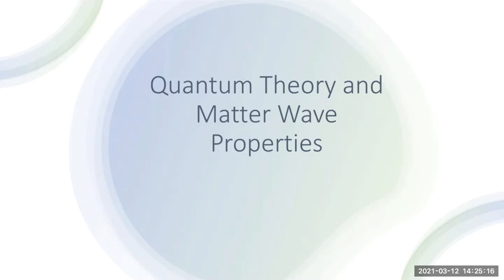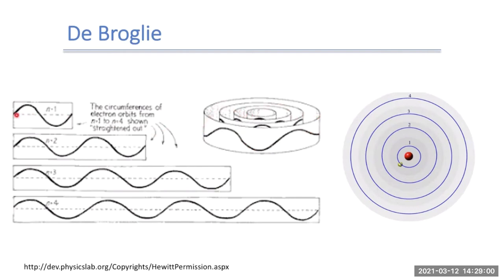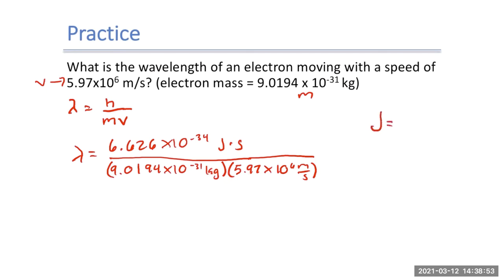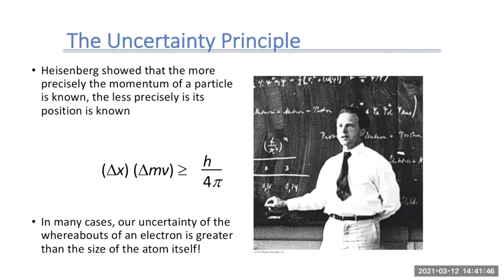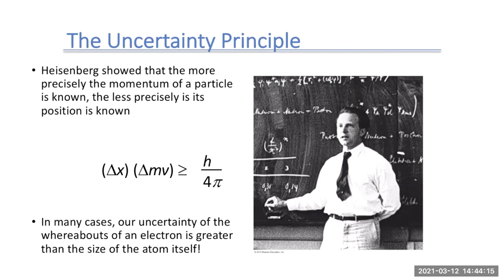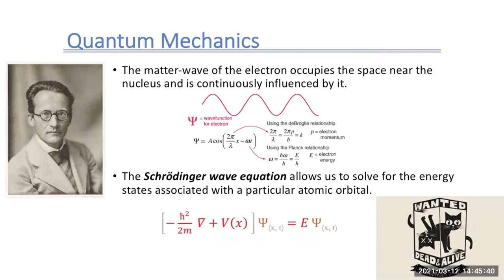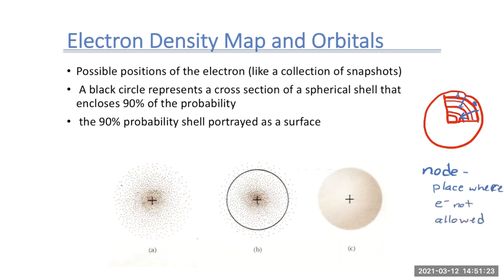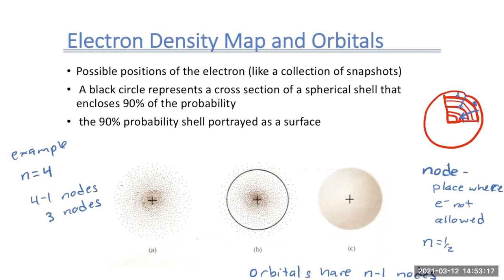Quantum Mechanics and Matter Wave Properties